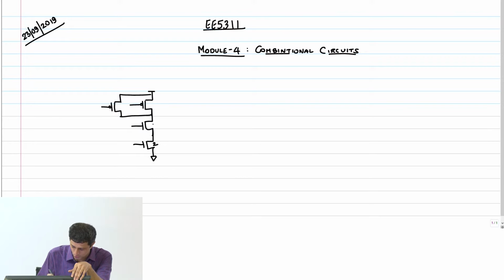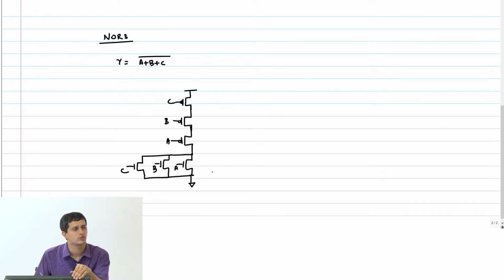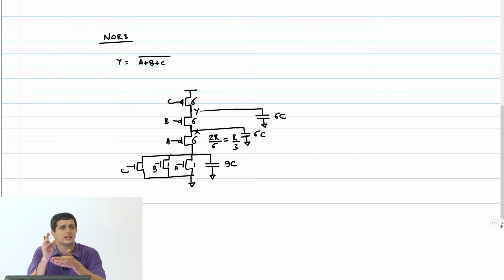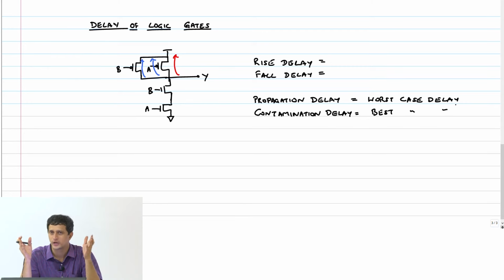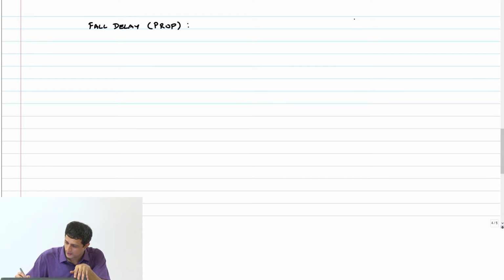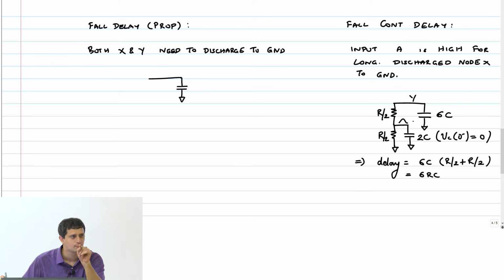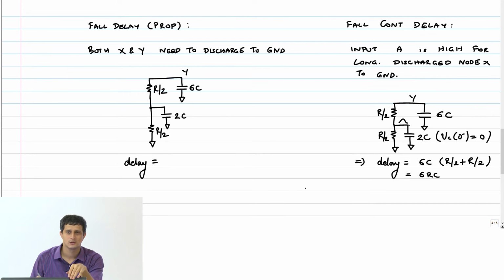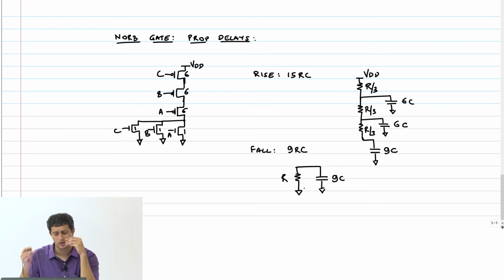CombCkt - 5 - Gate Delay